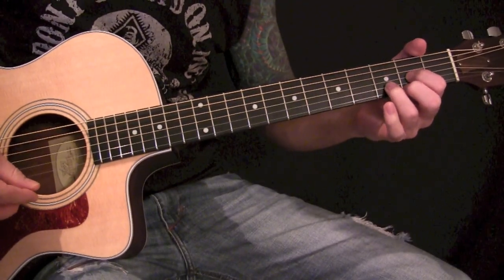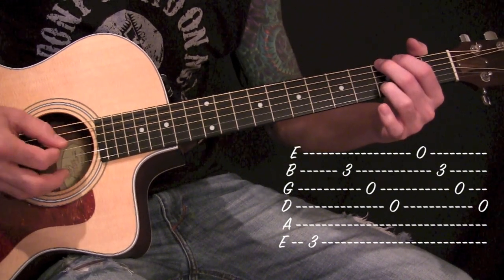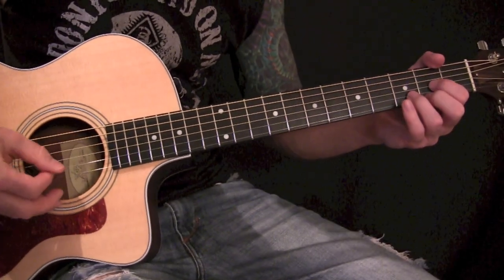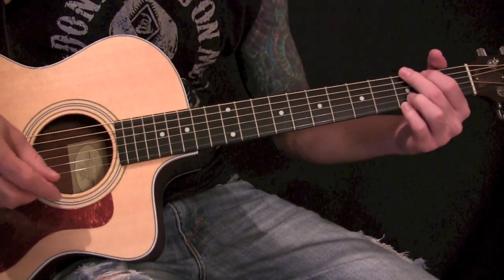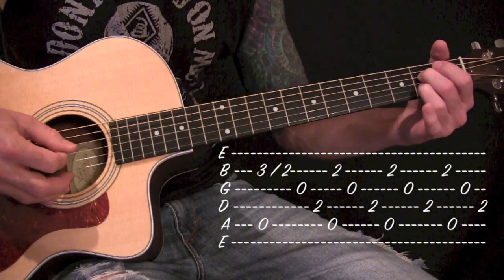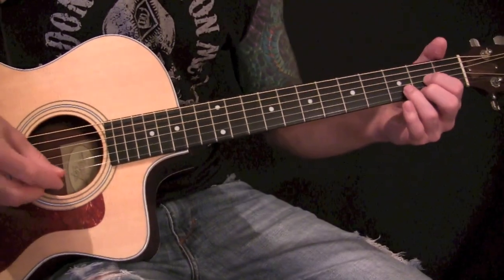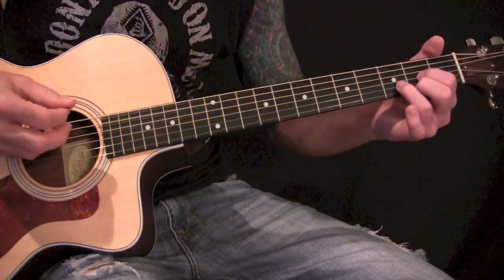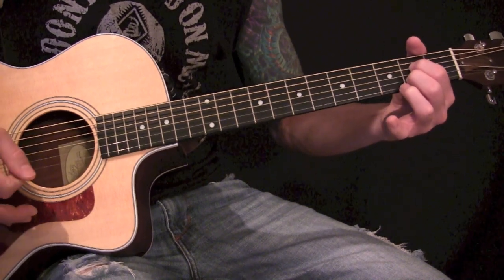Alice in Chains - Don't Follow (Acoustic Guitar Lesson)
How to play teach learn Alice in Chains Don't Follow acoustic parts with tabs and strumming patterns on guitar lesson cover tutorial free online youtube by DunlopArtist Ryan Puskarich. **Lesson done by request @ rpguitarvids**